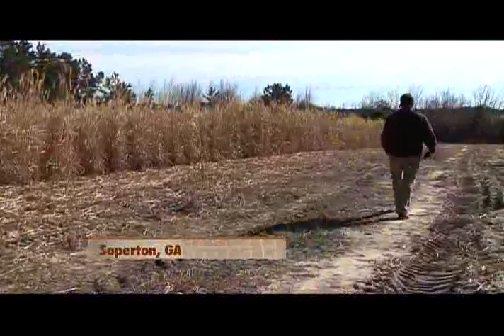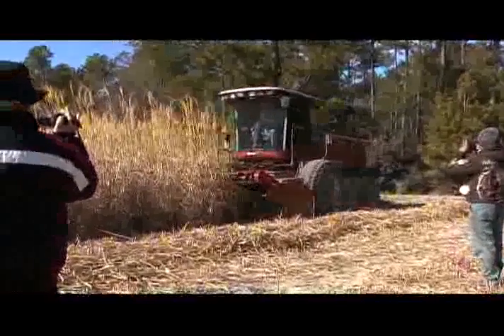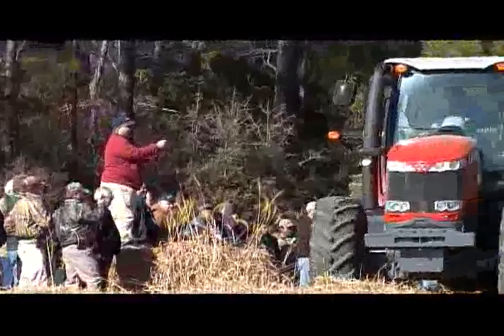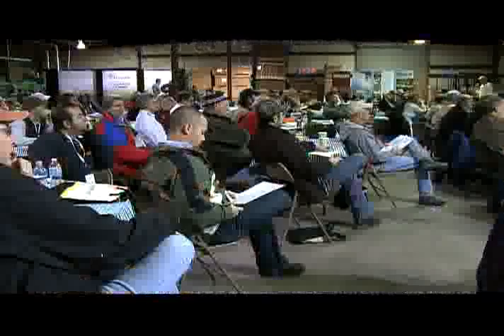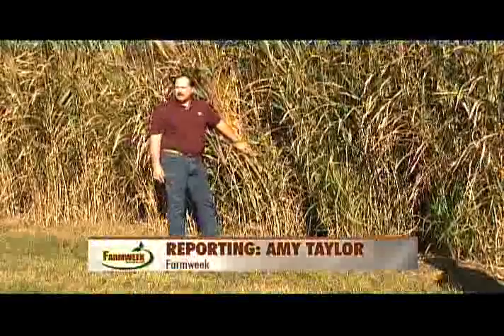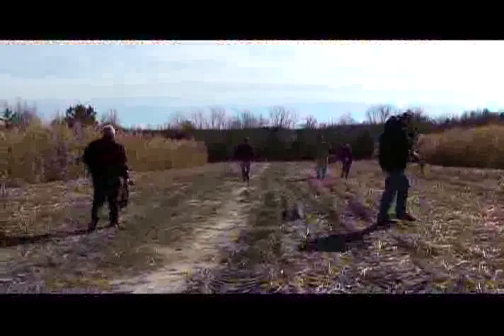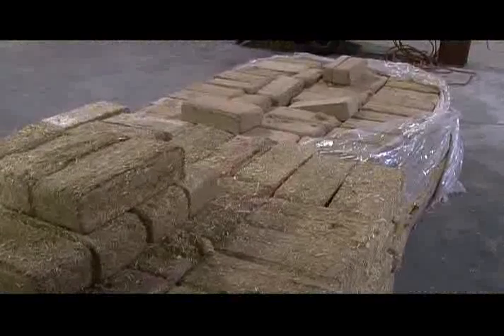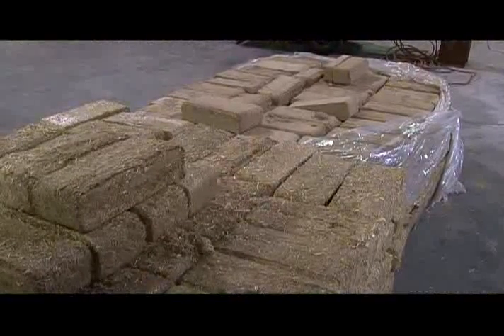Farmweek TV segment, Feb. 4, 2011 - MSU Extension Service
A GIANT SPECIES OF GRASS DEVELOPED BY MISSISSIPPI STATE FOR "BIO-FUEL USE" IS THE STAR OF A FIELD DAY HELD IN GEORGIA.